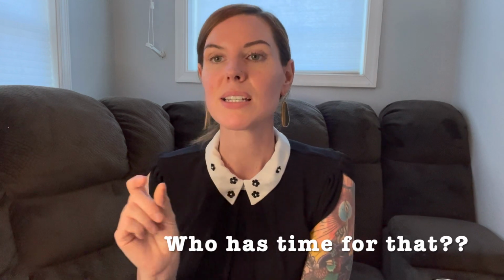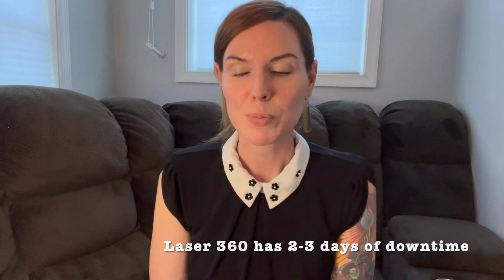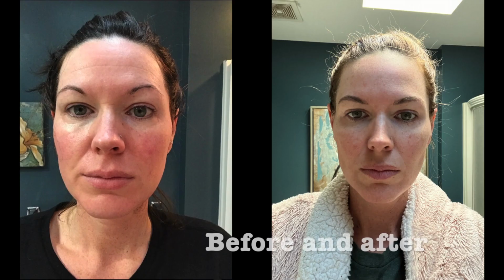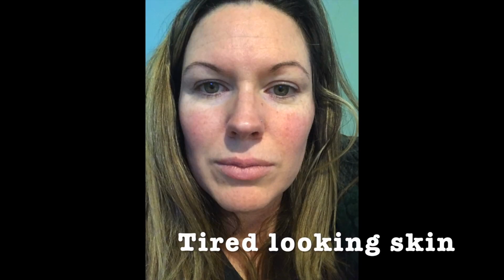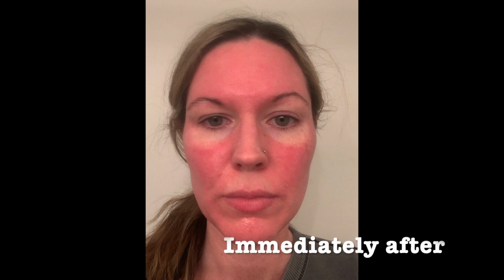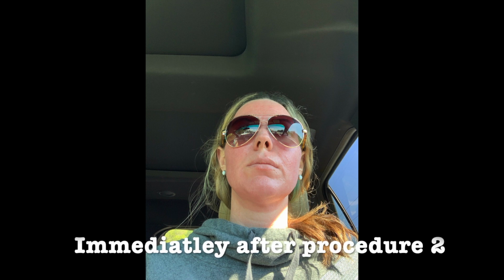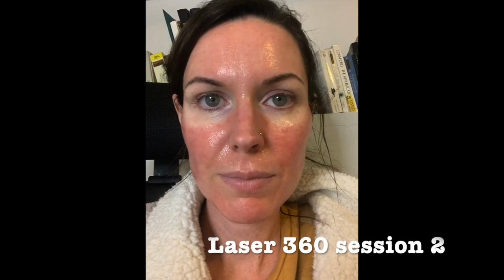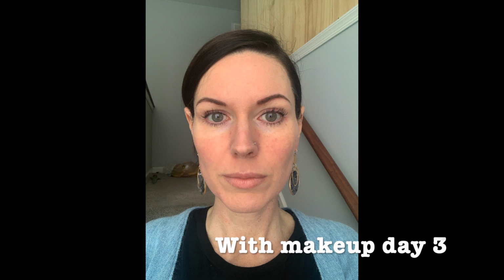Easy way to rewind 15-20 years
About a year and a half ago I started seeing changes in my skin that I didn't like. I was looking aged, tired and dull. My rosacea was out of control and my wrinkles were getting bad. This video is me and my results trying two different laser facials.

-Meghan